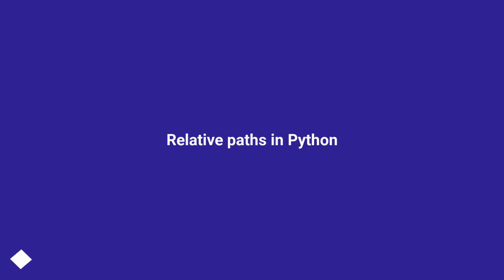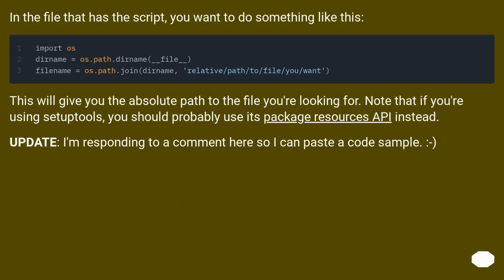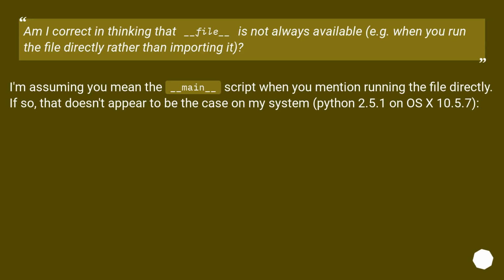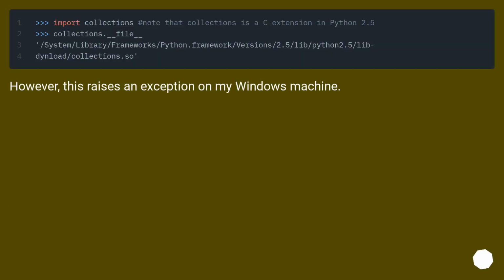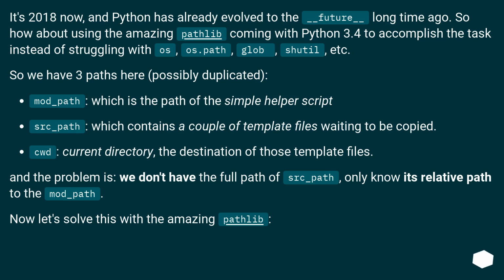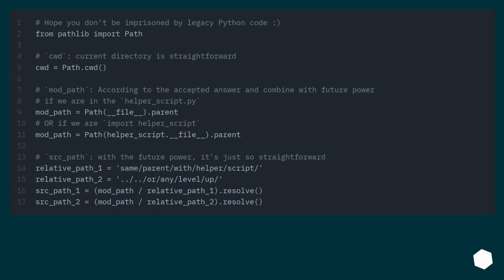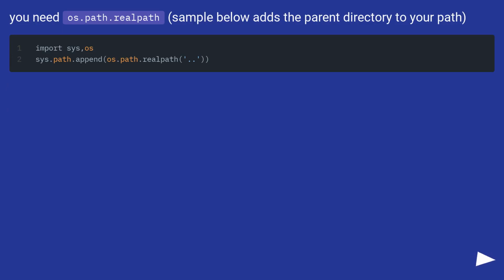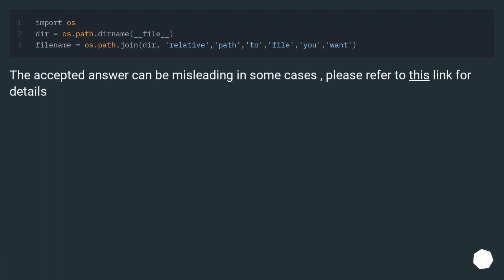Relative paths in Python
Chapters
00:00 Question
00:37 Accepted answer (Score 522)
02:09 Answer 2 (Score 96)
03:54 Answer 3 (Score 76)
04:11 Answer 4 (Score 75)
04:48 Thank you